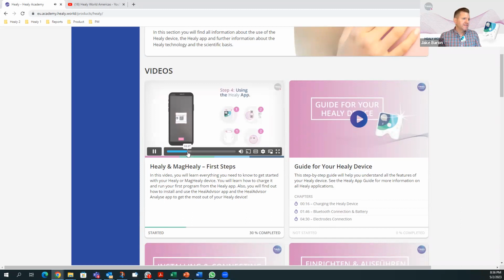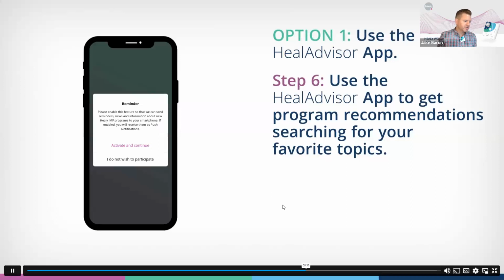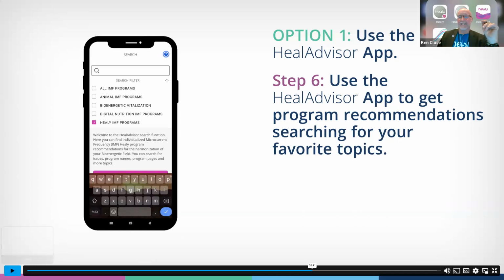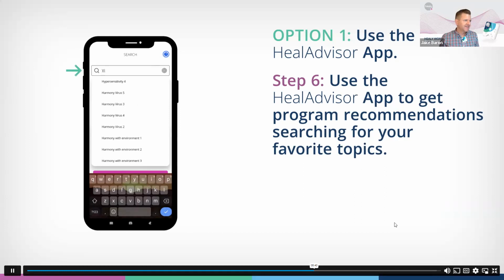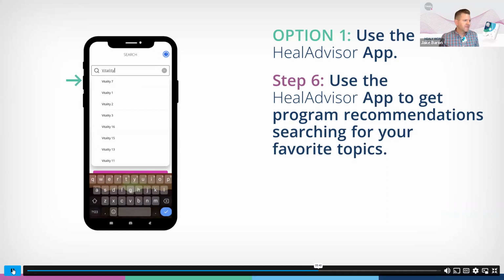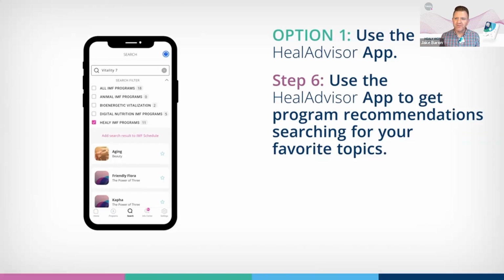Healy Tech Tip Tuesday - May 2, 2023 | Q&A: Electrodes vs Coil, Vibrate Mode, Search Module, & More!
During our open chat-based Q&A meeting on May 2, 2023, we covered the topics below. Please join us live every Tuesday at 8pm EST / 5pm PST on Zoom (join and ask us your Healy questions in the chat! (The next TTT is cancelled for May 9, 2023 due to our Healy Homecoming event)

0:00 Introduction
1:52 What is the difference between using the electrode wristbands and the Coil and how do you use them differently?
7:55 What could cause programs to stop running in the Healy 2 app before the program is completed?
14:36 Will people close to the Coil also receive the quantum potential frequencies?
17:45 How do you explain the vibrate mode in the Analyse App and the information field?
22:33 If you are vibrating programs into the information field for someone who is remote, is it possible for yourself to pick up on the frequencies as well?
28:05 What is the difference between what some people consider to be harmful EMFs and how the Healy programs work?
34:51 How do I know which program group to select from the results when using the Search module in the HealAdvisor app?
38:03 Are there any negatives to doing a hard reset on your Healy device?
39:47 Will be able to import our client list and history from the current Analyse app into the new Analyse 2 app?
42:40 Tips for managing the memory on your smart device and how the lack of memory could affect the performance of your apps.
47:46 When you mention quantum entanglement, does it also apply to groups as a whole or each individual within the group?
52:03 Do I need to reboot my phone after I finish vibrating programs in the Analyse app for someone before I start vibrating a different set of programs for someone else?
53:21 If I start a program in the Healy 2 app and I lose Bluetooth connection in the middle of it, is the program still running as long as the green light is flashing?
54:01 Why does my Healy turn off and my programs in the Healy 2 App stop before the expected time duration?
56:37 Is my MagHealy considered a Professional Edition with the upcoming subscriptions?
58:52 What does it mean when the progress indicator comes up as a negative percentage when using the Healy 2 app?
1:00:37 Closing